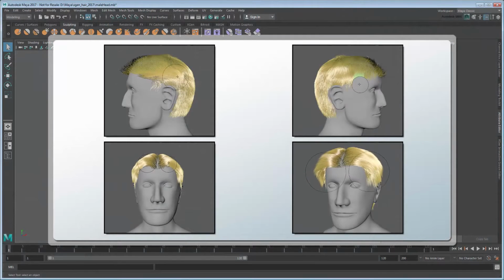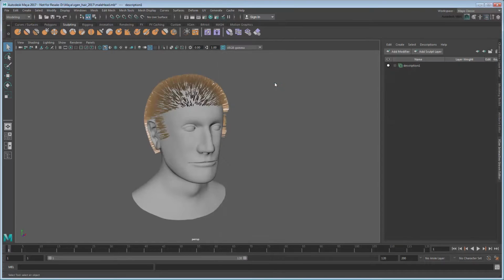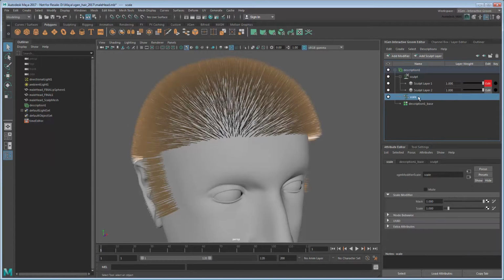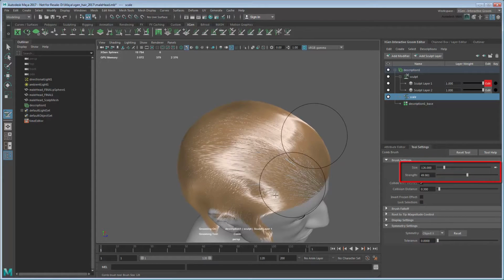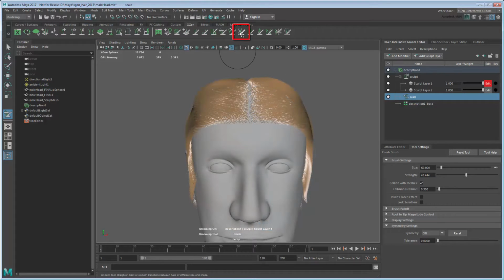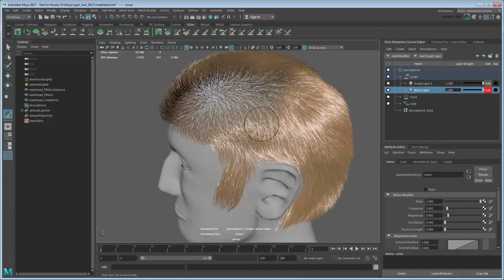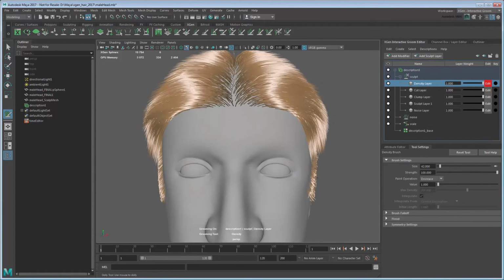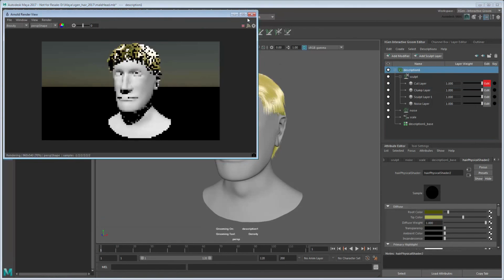MAYA TUTORIAL: XGen Interactive Grooming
MAYA 2017 TUTORIAL: XGen InteractiveGrooming